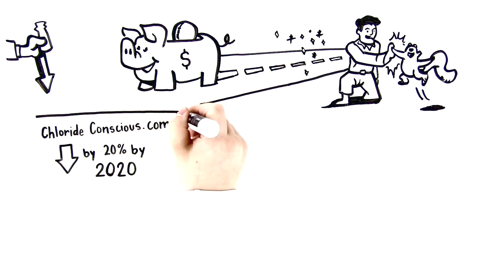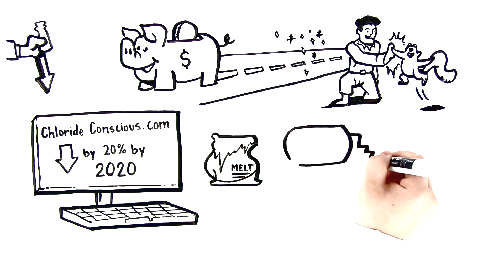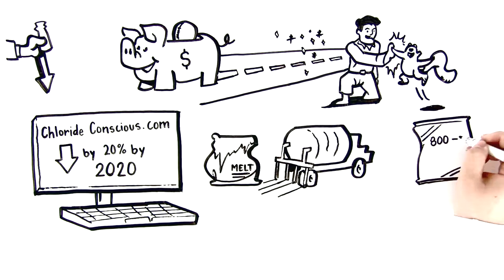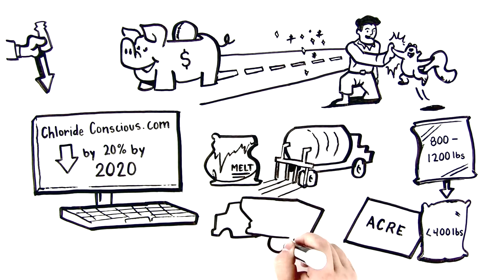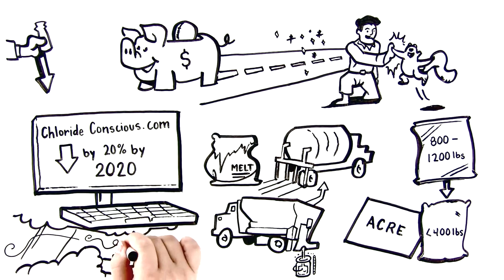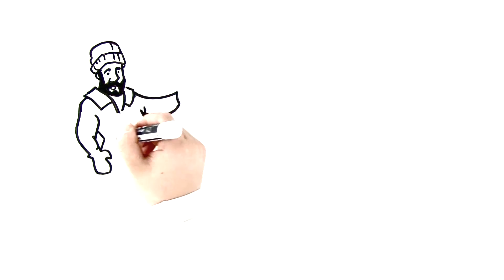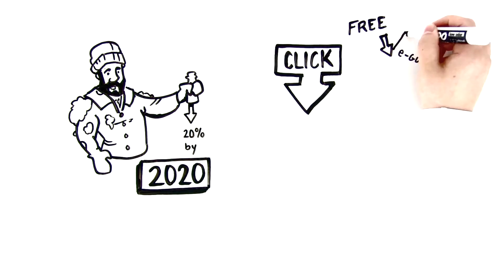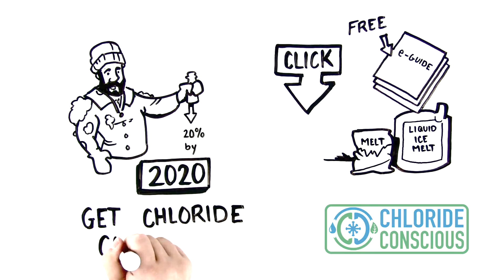Chloride Conscious HD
Chlorides in our environment are causing serious, irreversible problems. Learn how to be chloride conscious today.